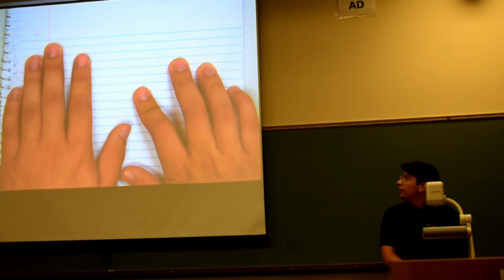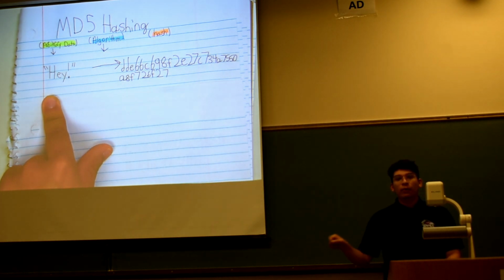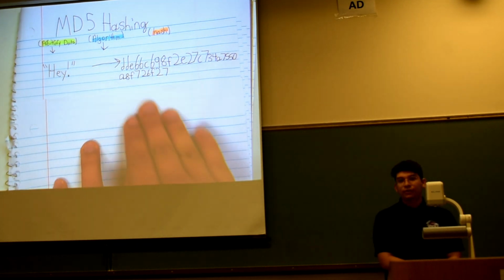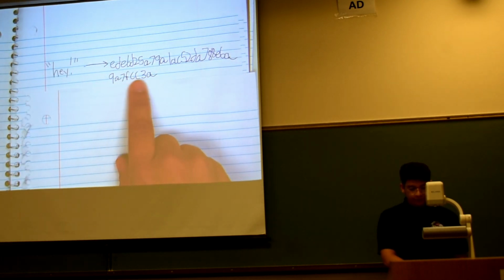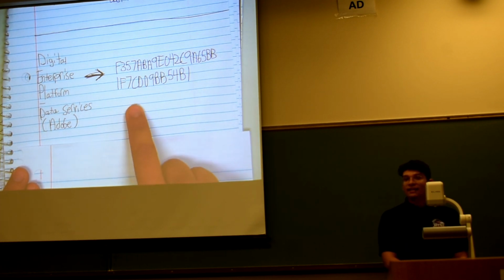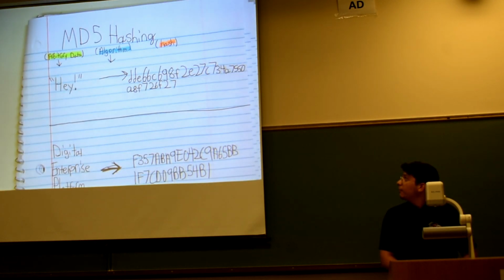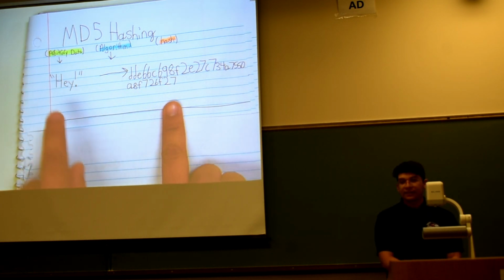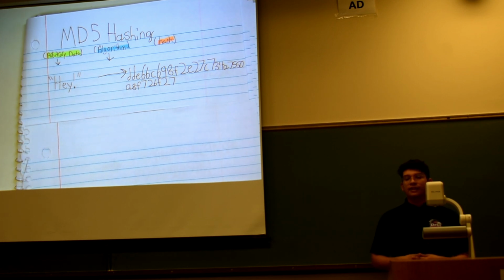MD5 Hashing Explained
This is an easy way to understand MD5 Hashing by Malaquias Alex Saldivar